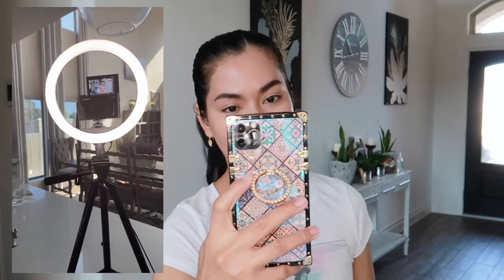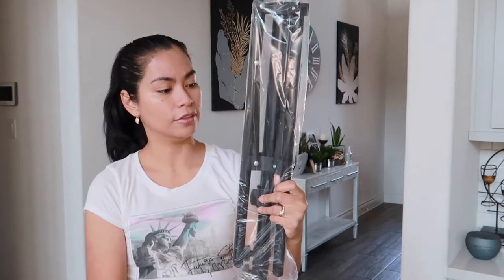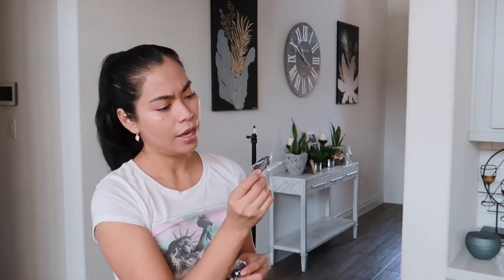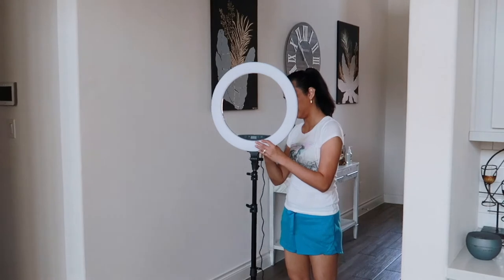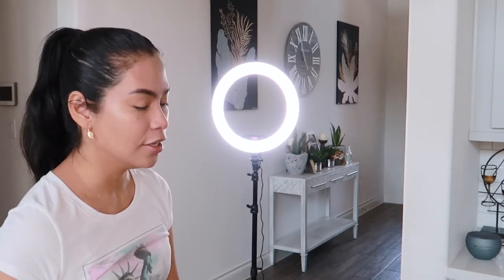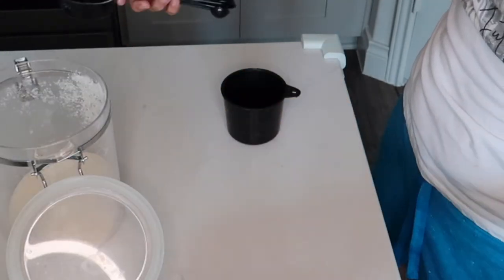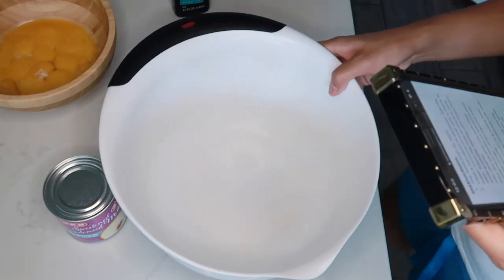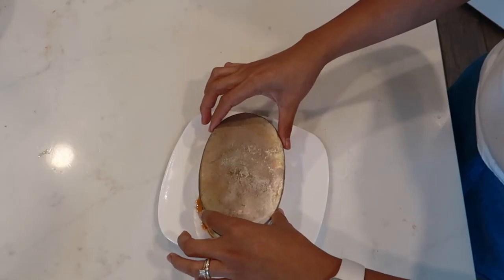MomshieVlog | I followed PANLASANG PINOY leche flan recipe + UNBOXING |TAGALOG | Chrisel Aranda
Hello mga MOMSHIES another day another vlog! enjoy watching!

🧚🏻 If you are new to this channel I wanna say hi 👋🏻, welcome to my channel I am Chrisel Aranda  living in Texas, I am nurse by profession, fashion lover, shopaholic and advocate for women of color.Tune in to my videos about life, fab and glam videos, get ready with me's, thrift store shopping, online shopping and reviews, staying in shape and videos with my family!

🧚🏻PRODUCT/s

PREVIOUS video 👉🏻